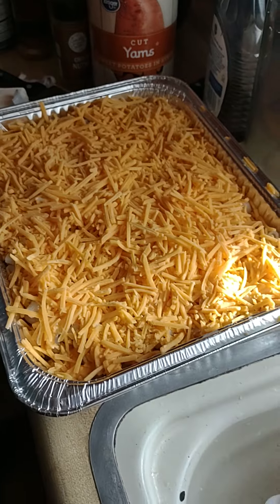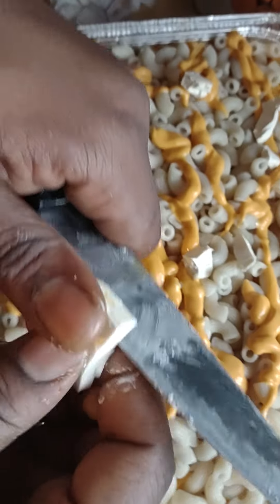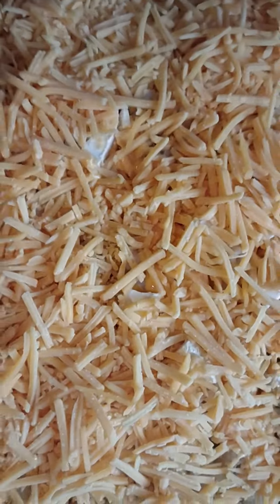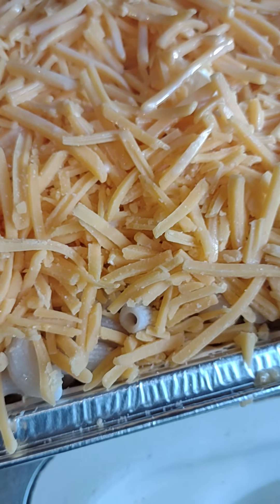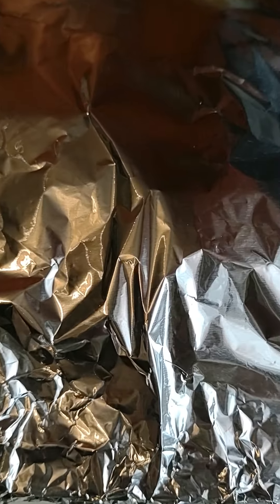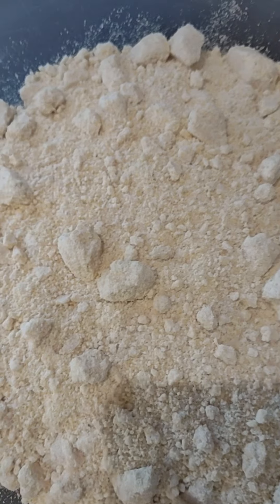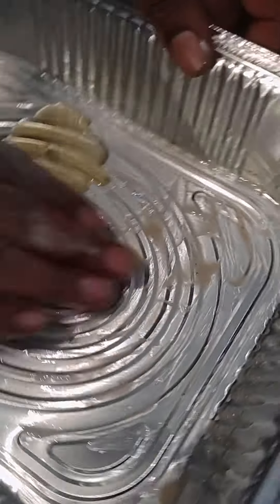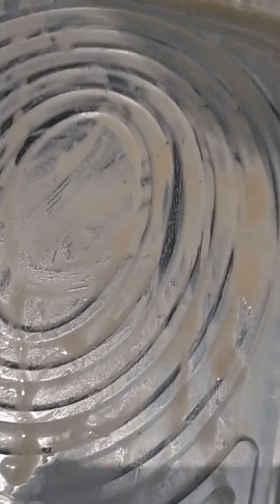Baked Macaroni with Cabbage with Sausage and Sweet potatoes cornbread, stay tuned pt 2,coming Ribs!!